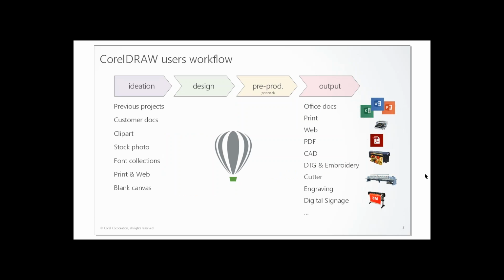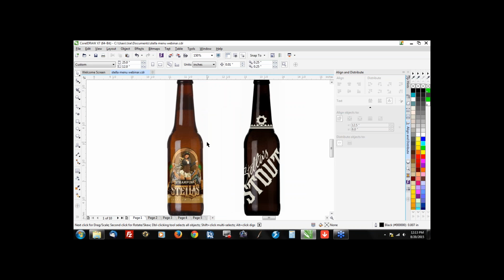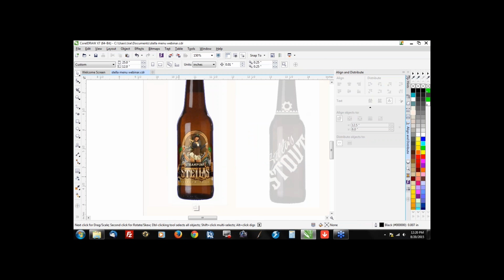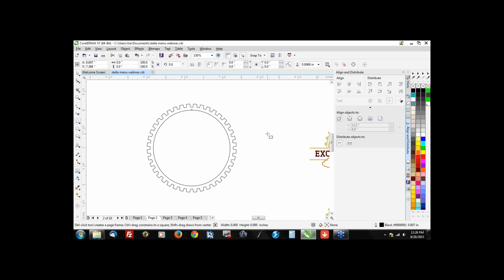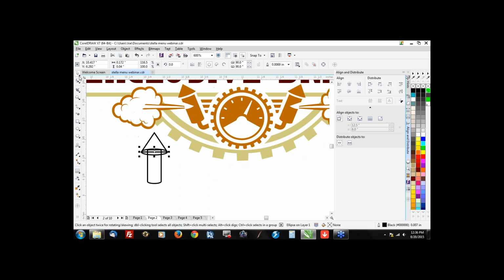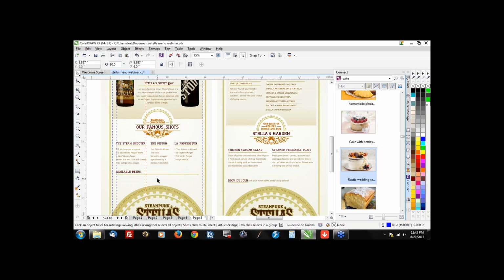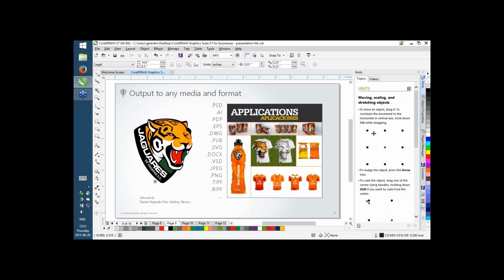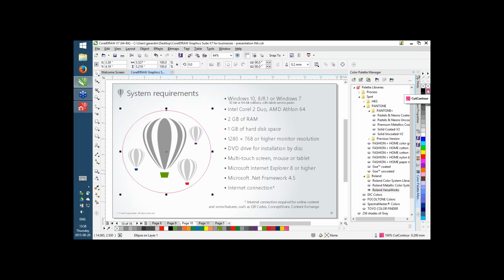Go Beyond the Clouds and Mandatory Subscriptions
Follow along with Joseph Diaz, Creative Director and one of 2015 CorelDRAW International Design Contest winners, as he shows you how to:
- Use the intuitive CorelDRAW interface,
- Create a professional flyer with CorelDRAW,
- Implement popular features, tips and tricks into your designs.